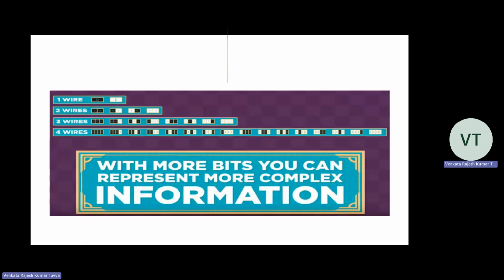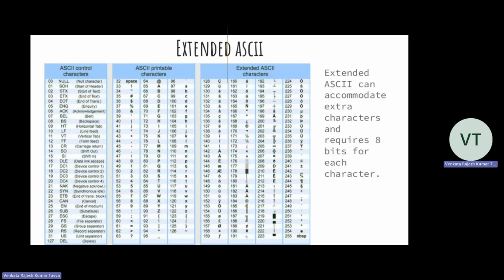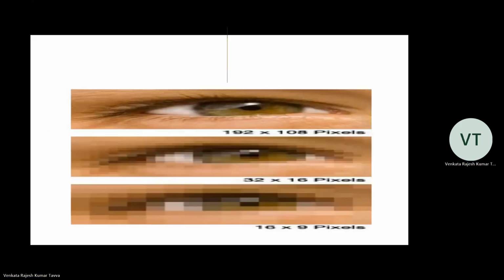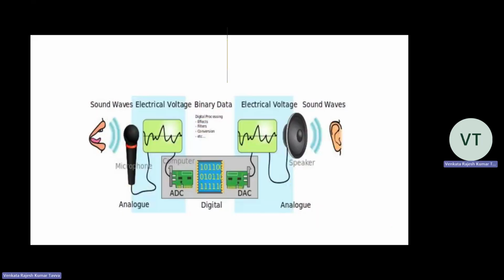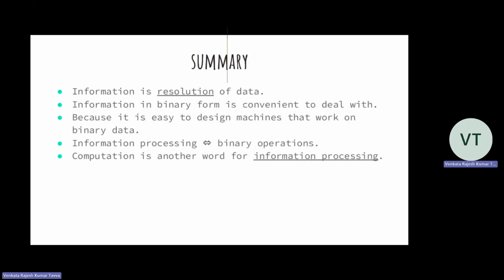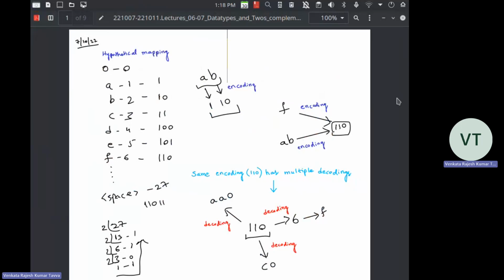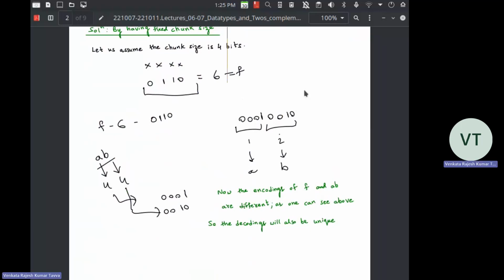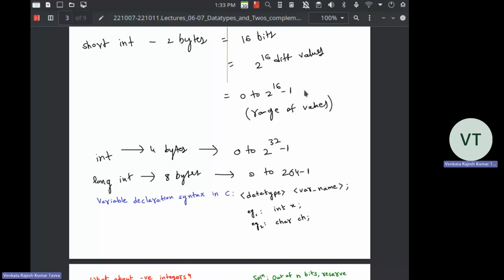Lecture 3 (Basics of Computing - Part 2)